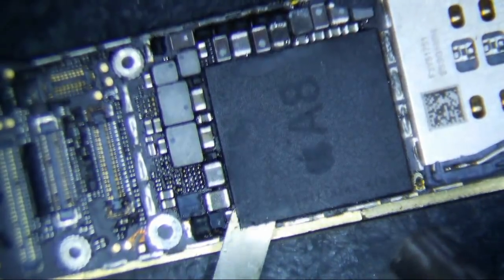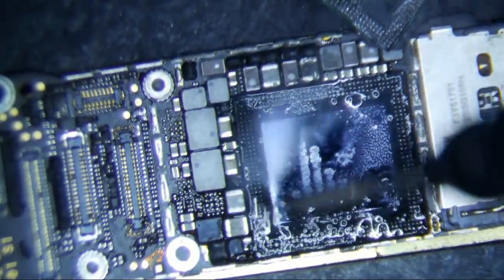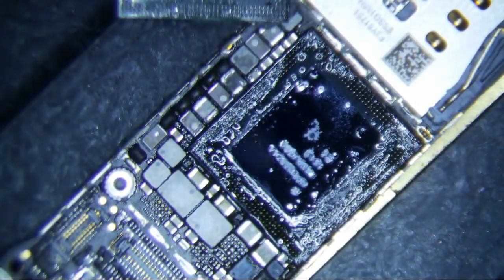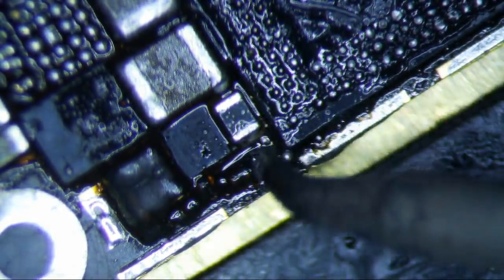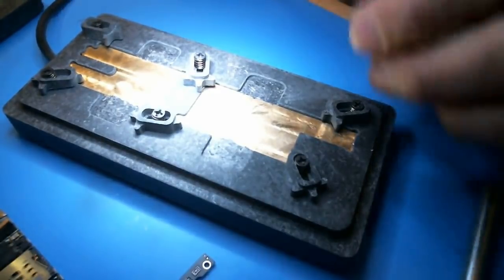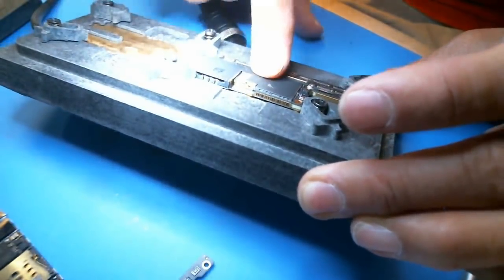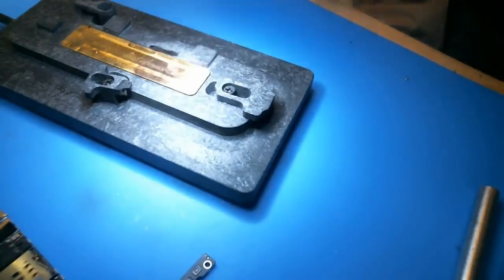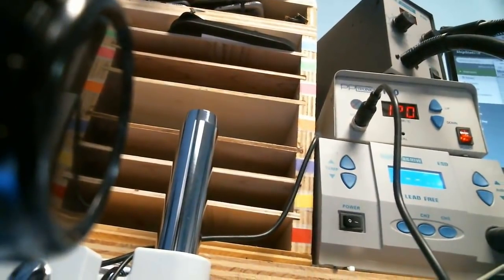Playing around with the PPD120 Pre heater